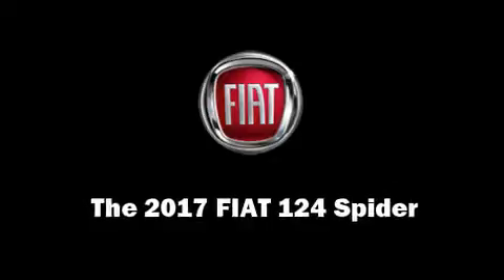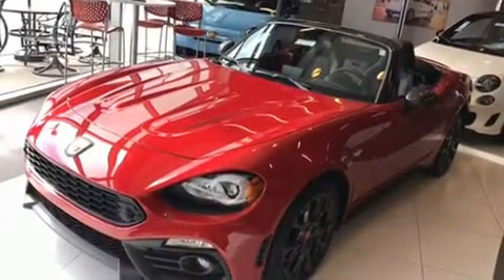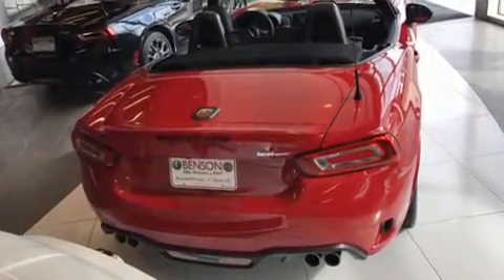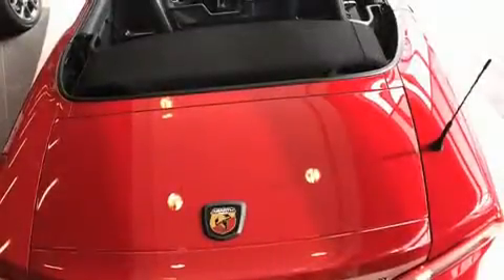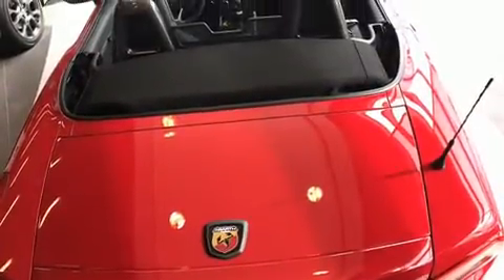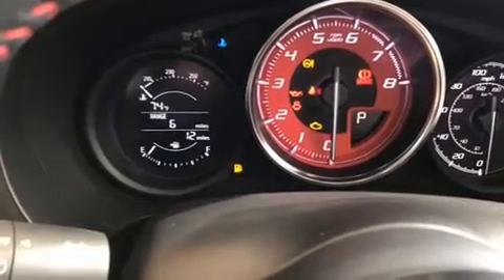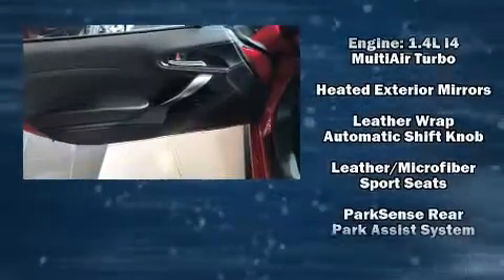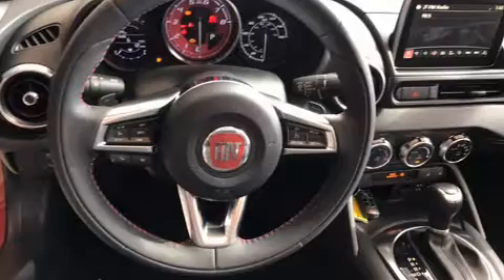2017 FIAT 124 Spider Abarth in Greer, SC 29650-1443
Benson FIAT
500A W Wade Hampton Blvd.

This 2 door, 2 passenger convertible provides a satisfying ride for all passengers. It features an automatic transmission, rear-wheel drive, and an efficient 4 cylinder engine. A turbocharger is also included as an economical means of increasing performance. Top features include remote keyless entry, a built-in garage door transmitter, an automatic dimming rear-view mirror, an outside temperature display, automatic dimming door mirrors, tilt steering wheel, power door mirrors and heated door mirrors, and a blind spot monitoring system. Safety equipment has been integrated throughout, including: dual front impact airbags with occupant sensing airbag, front SIDE impact airbags, traction control, brake assist, a panic alarm, and 4 wheel disc brakes with ABS. You'll never lose visibility with rain sensing wipers, which activate automatically when the drops start to fall. You will have a pleasant shopping experience that is fun, informative, and never high pressured. Please don't hesitate to give us a call.